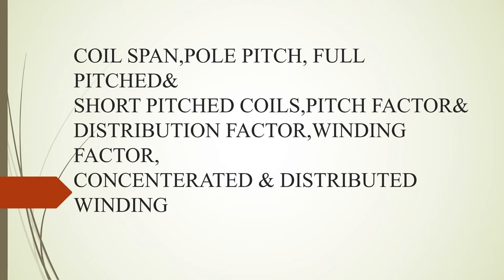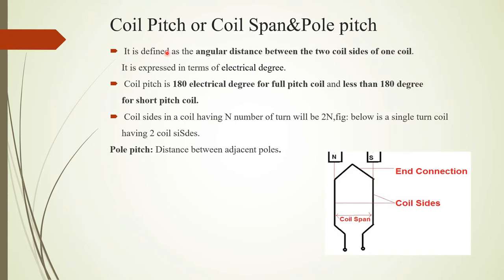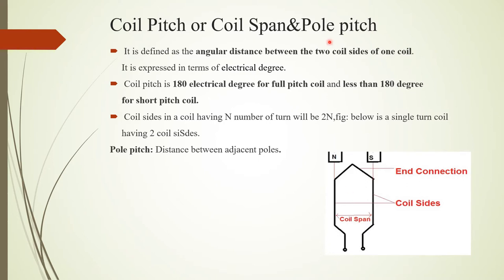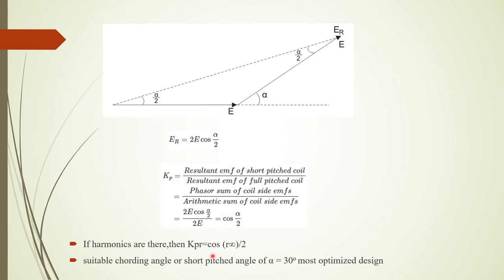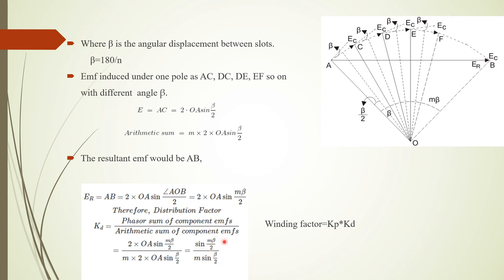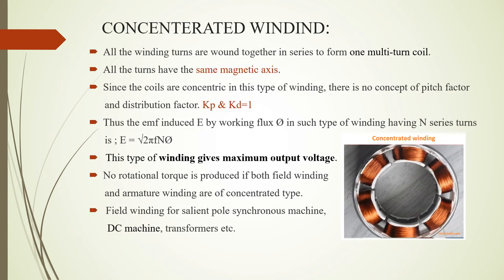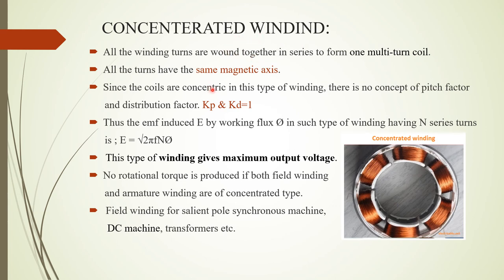Armature winding- short pitch& full pitched coils, concentrated and distributed windings.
whai is mean by coil span,pole pitch,pitch factor & distribution factor,winding factor..